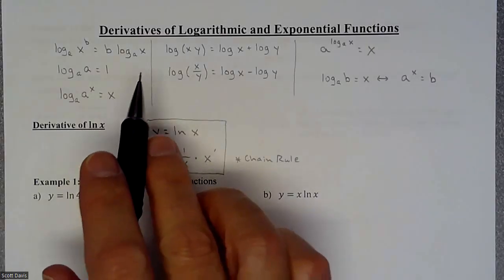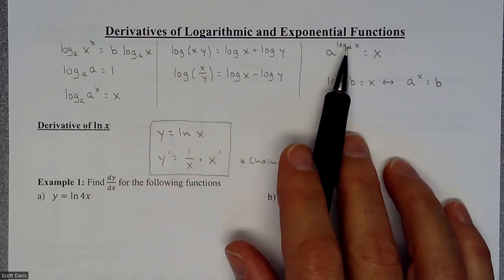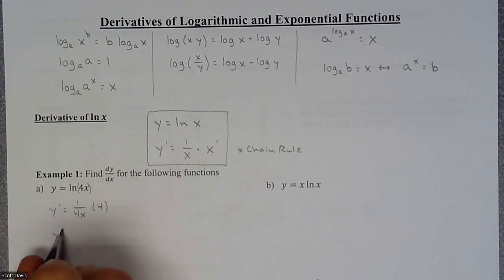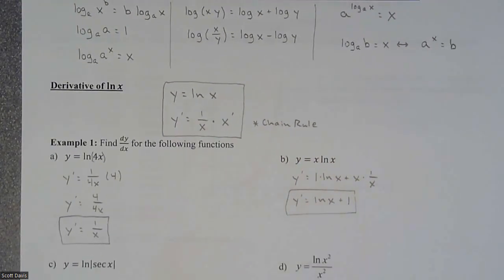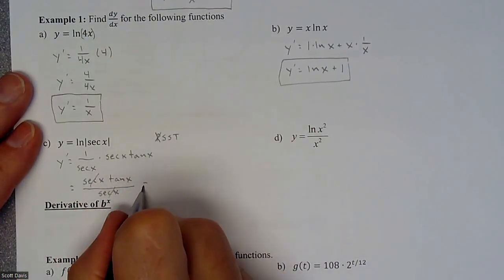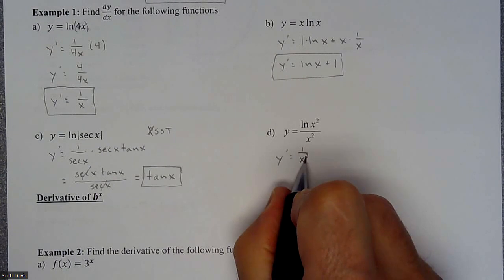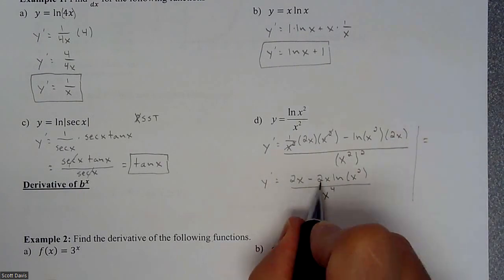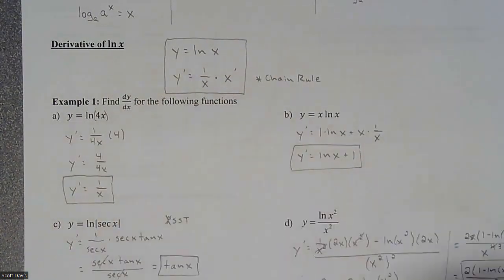Calc 1/AB - Derivatives Involving ln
Calculus AB and Calculus 1 - Finding the derivatives of examples with the natural log.